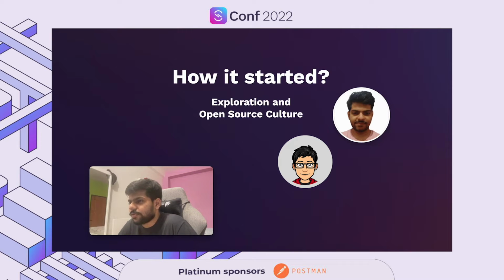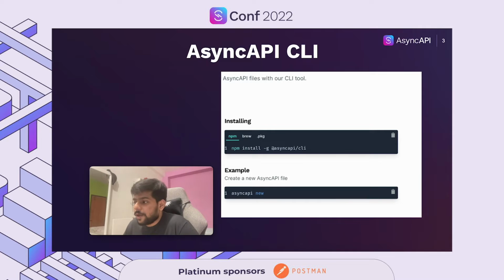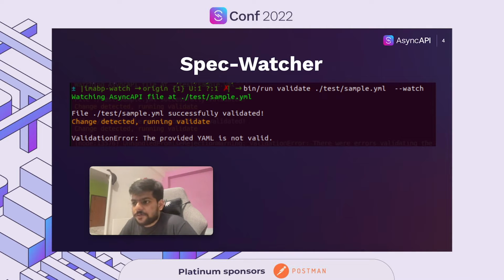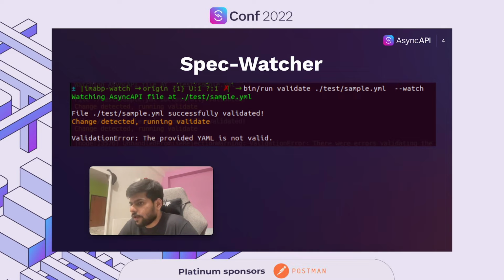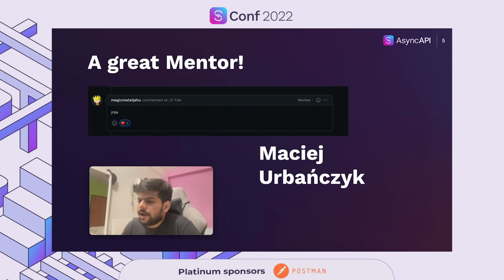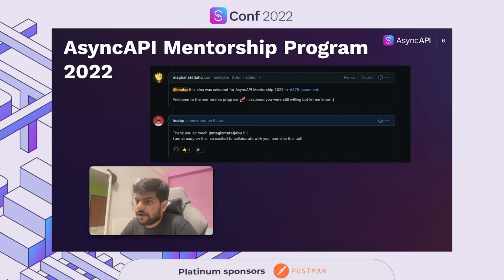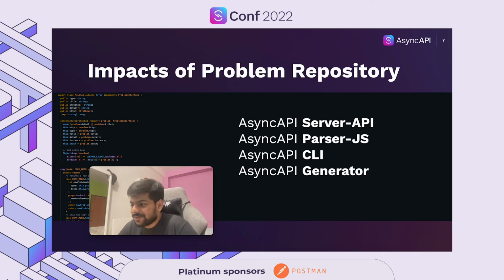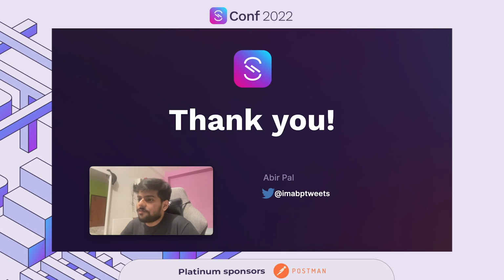My Journey from Contributor to a TSC Member at AsyncAPI - Abir Pal, Certa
4th November 2022

Abir will be sharing his journey from a contributor to a TSC Member at AsyncAPI. The talk will be help new contributors to get started with contributing to AsyncAPI.   He will also share about the project AsyncAPI Problem Interface, which is used across the AsyncAPI organisation for handling errors in the tools like AsyncAPI Server, AsyncAPI parser, etc.